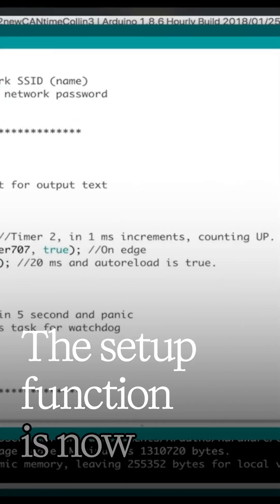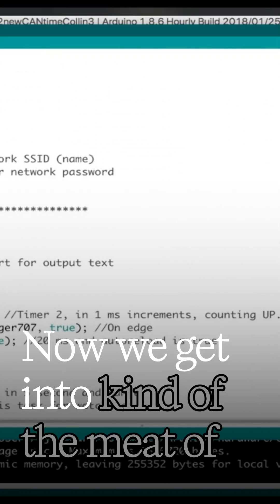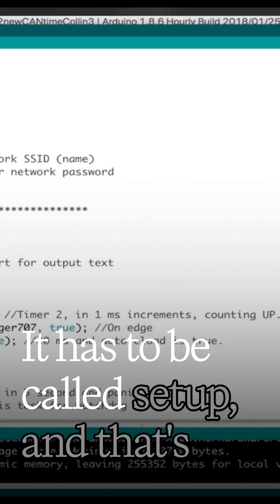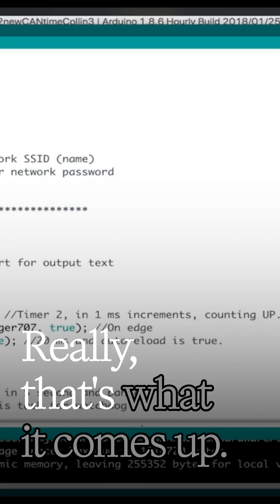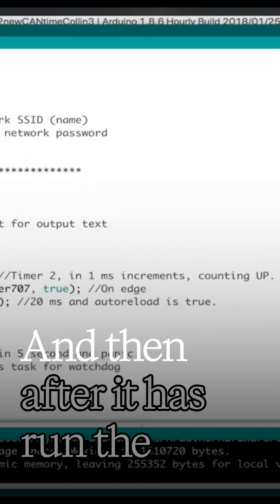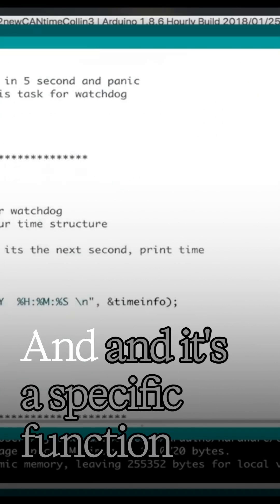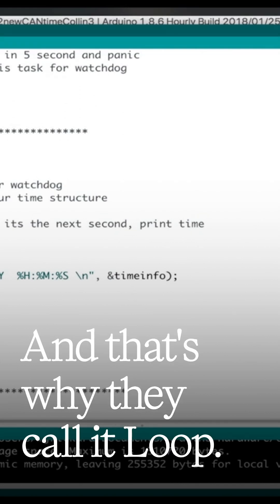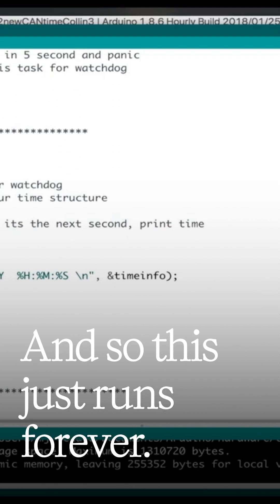EVTV ESP32 CANDue Board Diving into the 'Meat of the Arduino' 4